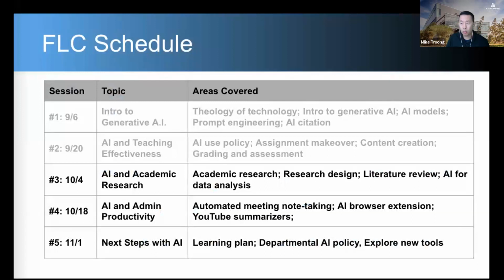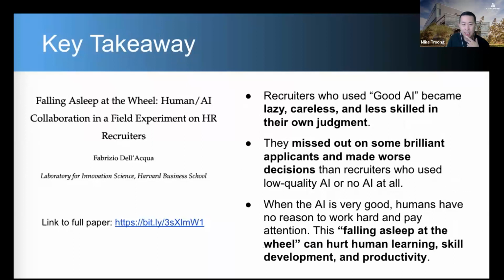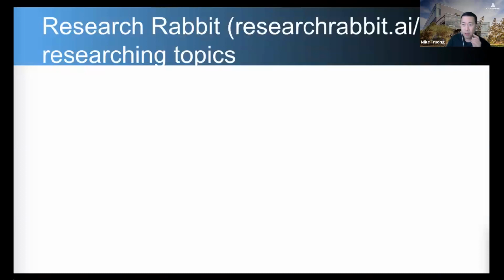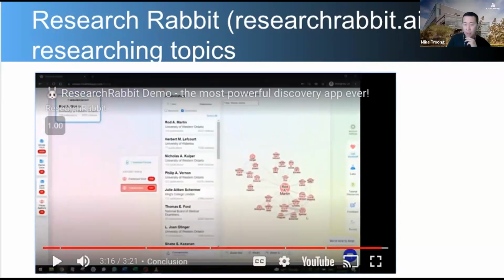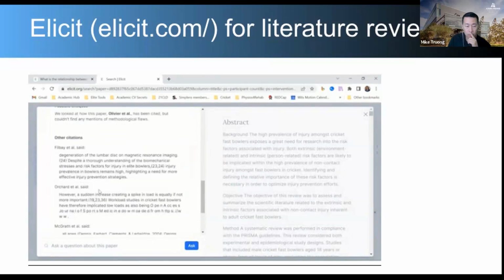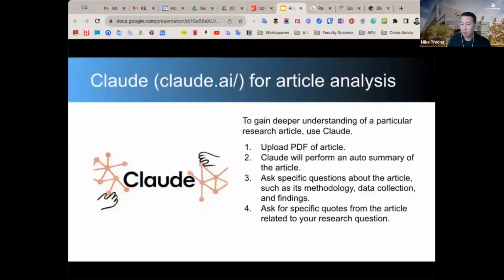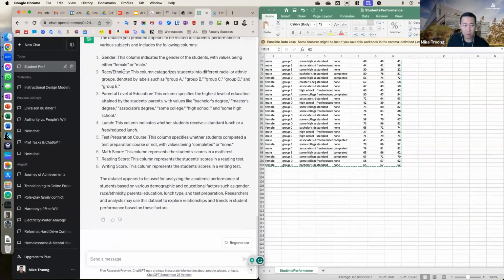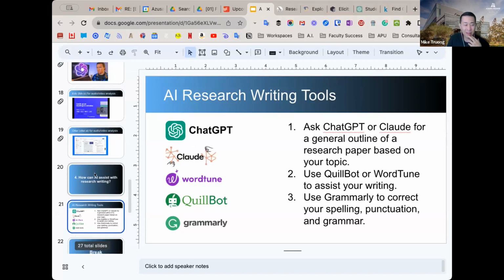AI in Academia #3 20231004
In this session, we explored how A.I. can improve the efficiency and workflow of the academic research process. We looked at a research article that warned about the "falling asleep at the wheel" effect of relying too much on AI. We explored a few tools to make the literature search/review and data collection/analysis process more efficient.